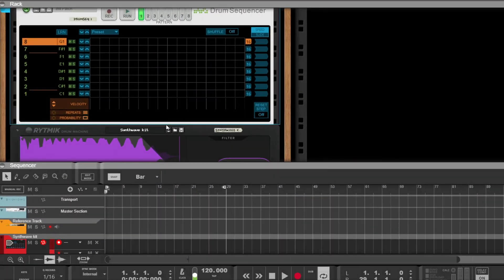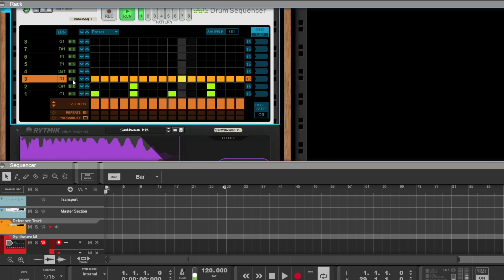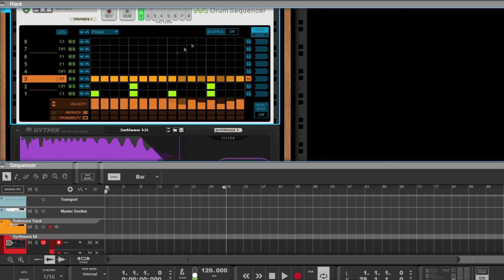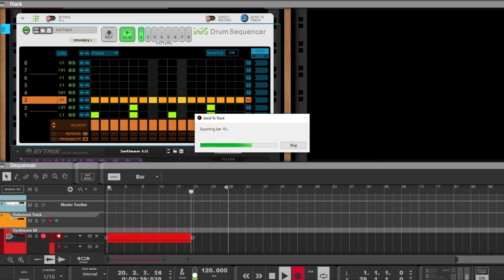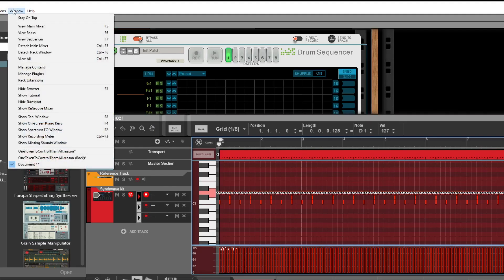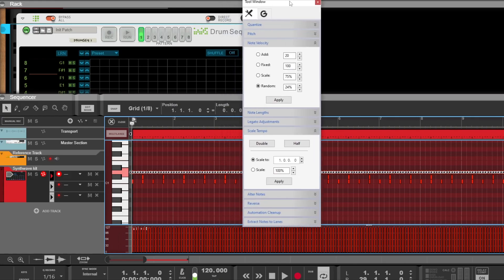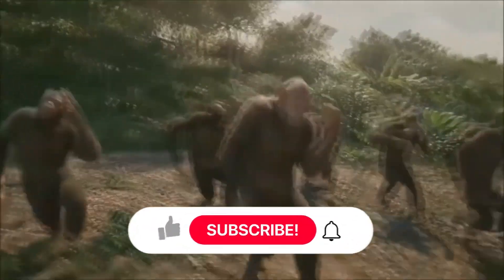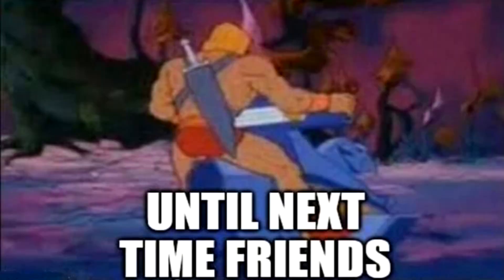How to HUMANIZE Hi-Hats in REASON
Today let's talk about How to humanize HI-Hats  in Reason

Humanizing Hi-Hats in your composition will keep things interesting and will sound good in the mix

A first way to do it is to play with the velocity inside the player but it will be the same for all bars.

I am going to put back the velocity to 100 per cent and I will send the note into the sequencer

Now I can select the notes at same pitch to select all my Hi Hats and I am opening the probably most underrated feature in reason : the tool window by pressing F8

On the note velocity section I select randomize and add a 24 per cent value then I apply.

that's it!